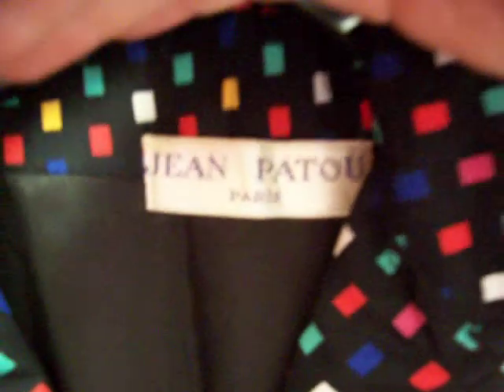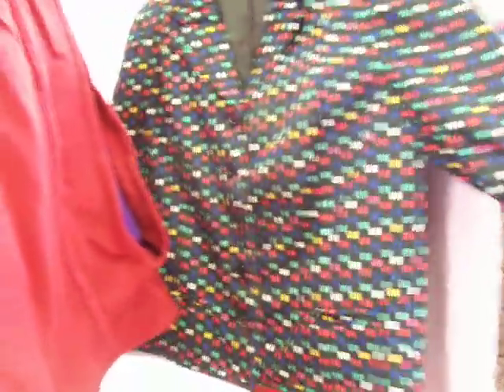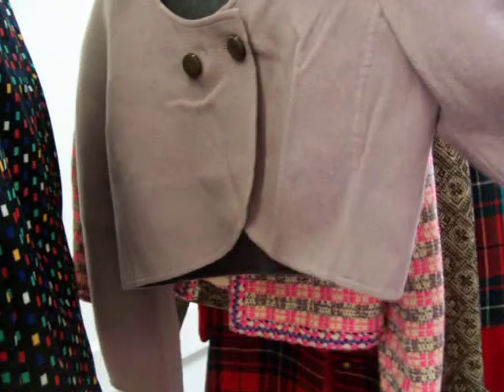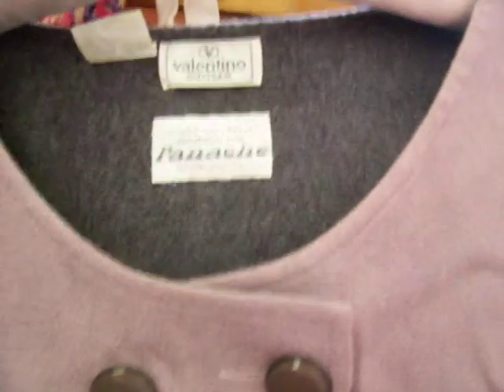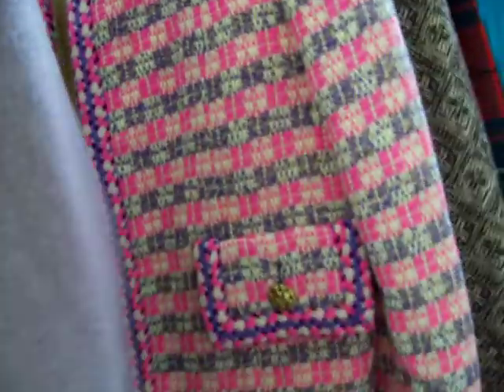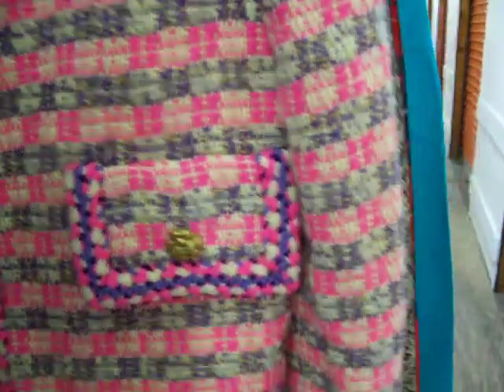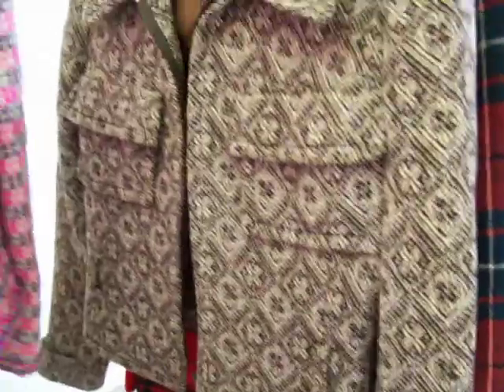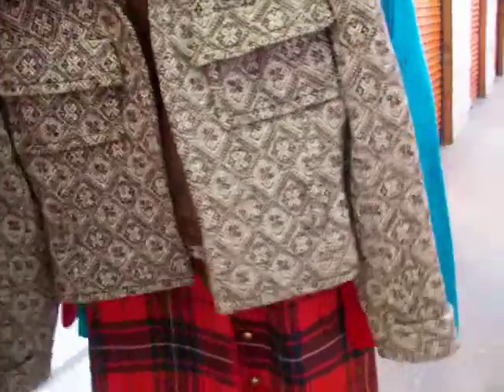Vintage Couture by Medavog Jean Patou Paraphernalia Gaultier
PART 8
"BETSEY JOHNSON(b. 1942)  During her stint as guest editor at Mademoiselle magazine in1965, Betsey Johnson was given a design job at the new Paraphernalia boutique.  There she was an important part of the "Youthquake" movement in fashion."
Video made to showcase my collection of designer couture from all over the world.
QUOTE FROM A PRESS RELEASE!
"Francisco Medavogs collection started off as a small sampling of some European couture designs to help him study FASHION design. By looking at the French seams and other intricacies, he learned about couture construction through the true masters of design. This hobby quickly became a collection of more than 25,000 fashion items, primarily 20th century European designs, with a number of them extending back to the 1920s and 30s.
"At first, I didn't quite understand why so many people were interested in seeing these clothes," says Francisco. "For me, the clothes were simply great examples of what I was able to study while at the Fashion Institute. Now, I feel that my collection is the beginning of a wonderful museum collection."
"I'd love to open the first American Fashion Museum, devoted solely to fashion and couture, similar to Zandra Rhodes' museum in London."
Designers in my private collection
include: 1,000's of Vera's + Hardcore Givenchy & Jean Paul Gaultier.
Designer labels in my private collection: Halston, Koos Van Dan Aker,